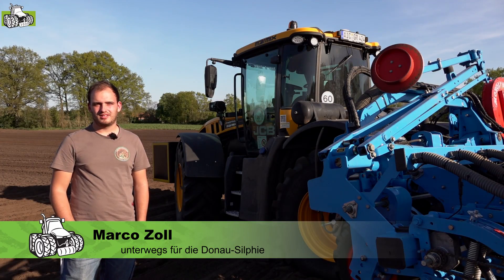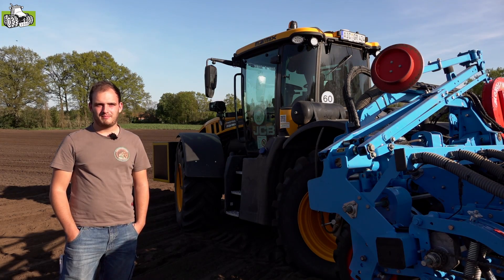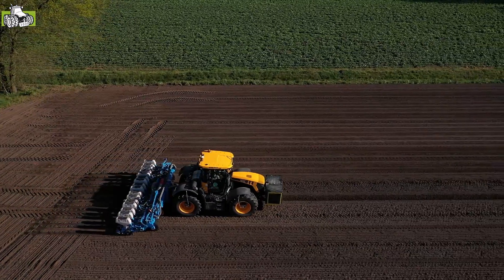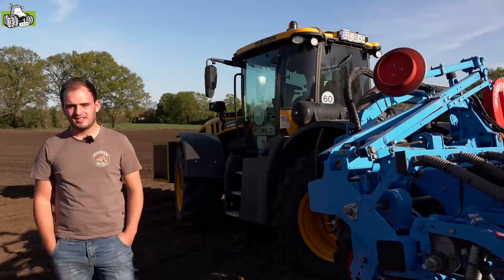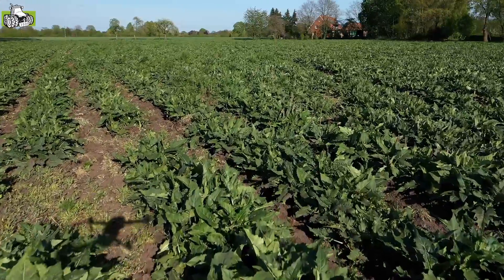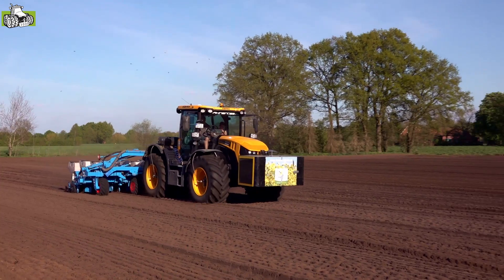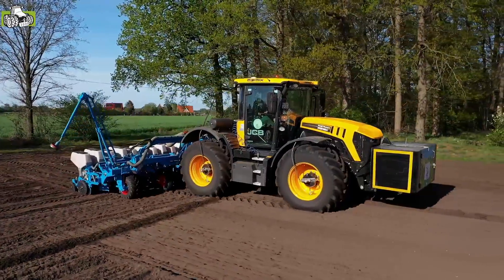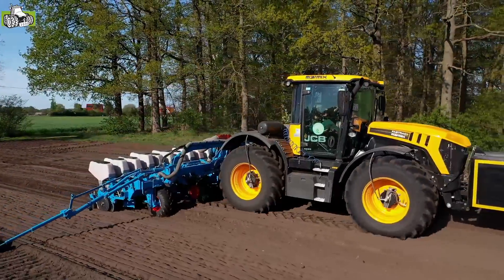Mais-Alternative für Biogasanlagen - Vorstellung der Donau Silphie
Marco Zoll, der hier die durchwachsene Silphie aussät, erläutert uns einige Eigenschaften der Pflanze, seine Auswirkungen auf die Ökonomie und Ökologie und auch Unterschiede zum Maisanbau für die Biogasanlagen. Vielen Dank für diese ausführlichen und kompetenten Informationen!

Ein Film von Dieter Theyssen

traktortube, tractortube, tracteurtube,

tractortube ist ein Video-Kanal für Landtechnik in Europa. Er liefert Film und Video aus den Bereichen der Aussaat, Pflege und Ernte auf dem Acker und über Maschinen vom Traktor Mähdrescher bis zum Selbstfahrer.

tractortube is a channel with video about tractors, combines and other machines. Herein you can see parts of planting, growing, fertilization, harvesting and ploughing

tractortube is een videokanaal met Video en film over ploegen, zaaien, maaien, rooien, oogsten. Met hoofdrol voor trekker, werktuig en landbouwmachines. Zoals combine, bietenrooier, aardappelrooier, hakselaar, maaier, schudder zaaimachine en ploeg. Veel plezier met filmen en filmpjes bekijken.